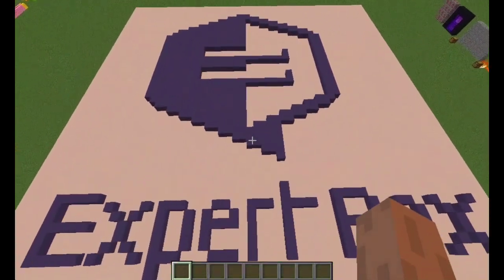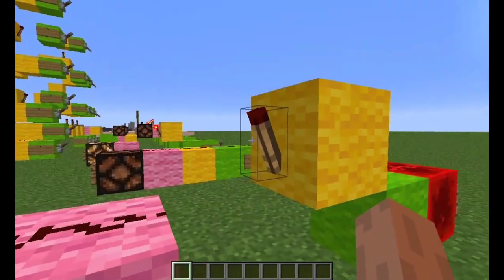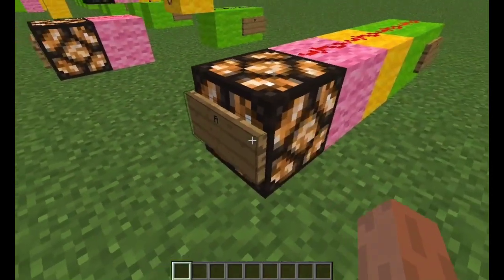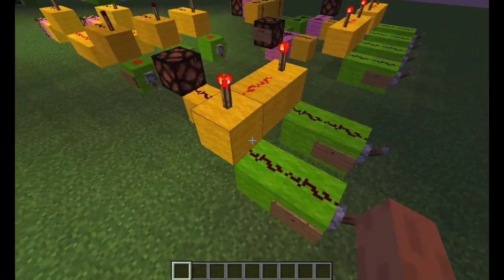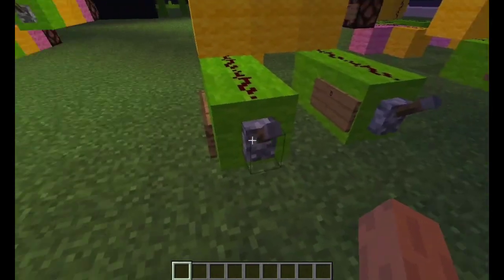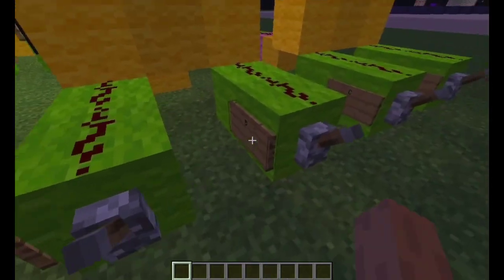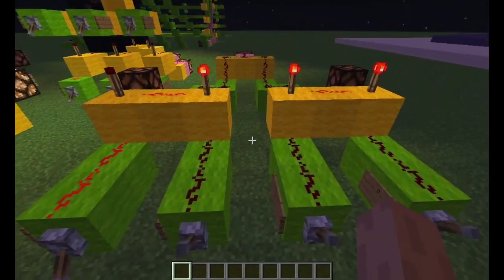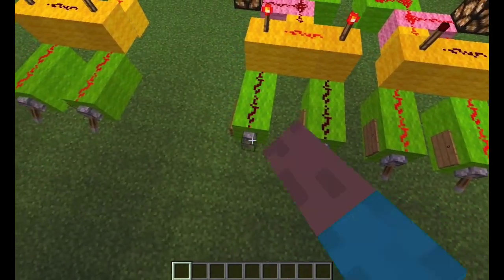Binary Logic in Minecraft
As part of my article "The Most Powerful Two Letter Word in the World", I explain how binary logic powers the word IF from the bottom up, and somewhere just before we cover human relationships, I sidestep into Minecraft Redstone Logic.

In this, my first ever video using Minecraft, I explain Redstone logic and how to build logic gates that implement the logic of IF. I suppose there are many other of these videos out there, but I wanted one to fit in with my article, and here it is.

PS - In the background, you can see a BCD to 7 Segment Encoder  I'm working on. Perhaps that will be a future video.